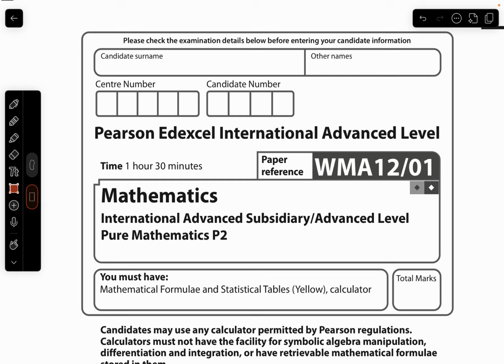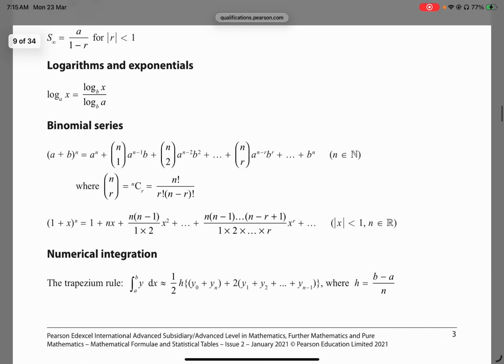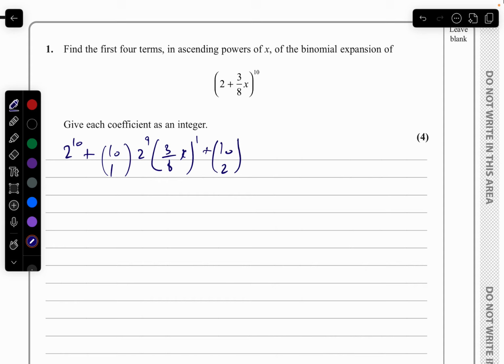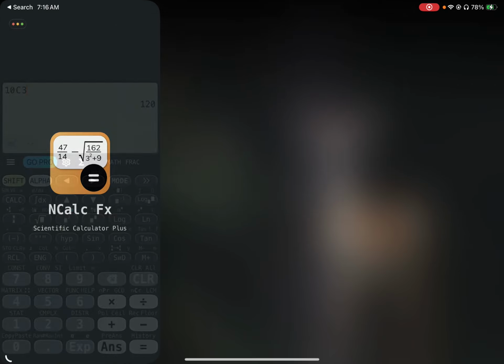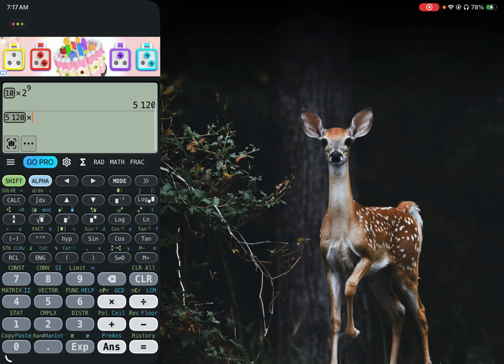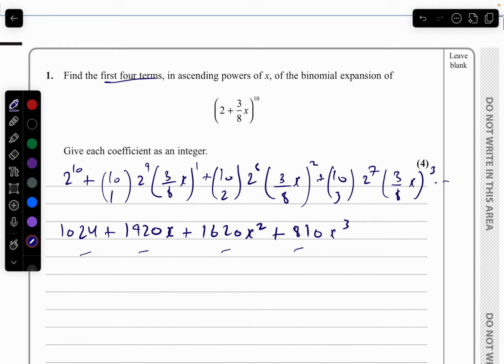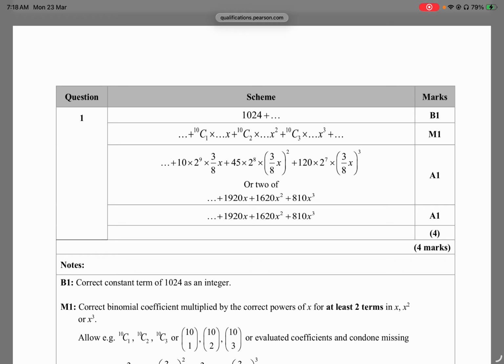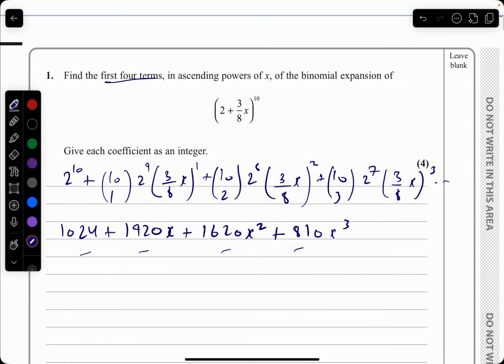Edexcel A Level Pure Mathematics 2 June 2022 Question 1 | Step-by-Step Solution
Welcome to Seera Academy.
In this video, I solve Edexcel A Level Pure Mathematics 2 June 2022 Question 1 step by step in a clear and easy way.

This video is helpful for students preparing for:

 • Edexcel A Level Mathematics
 • Pure Mathematics exam practice

Check the playlist for more past paper question-by-question solutions.